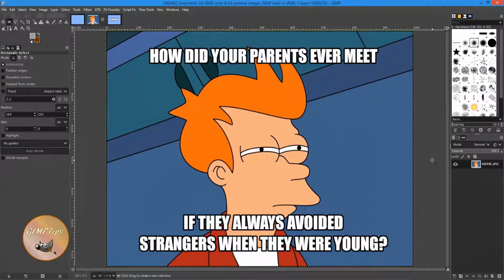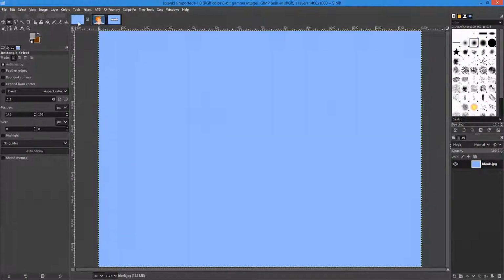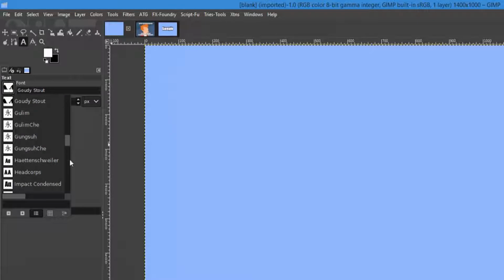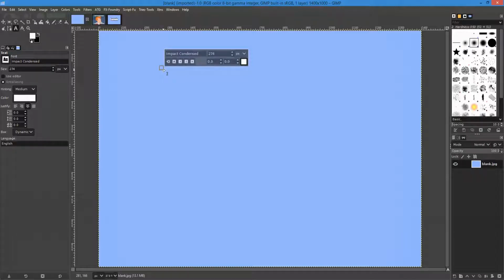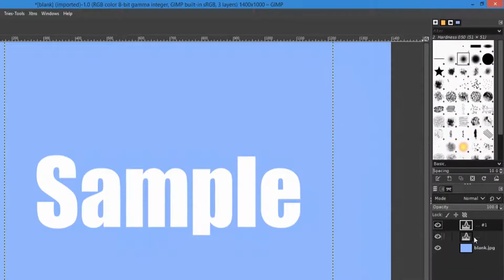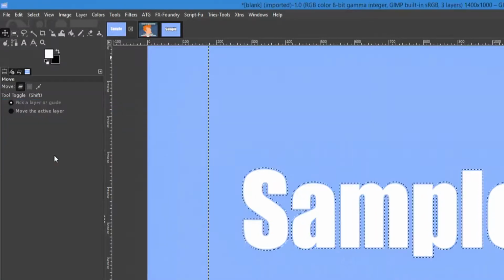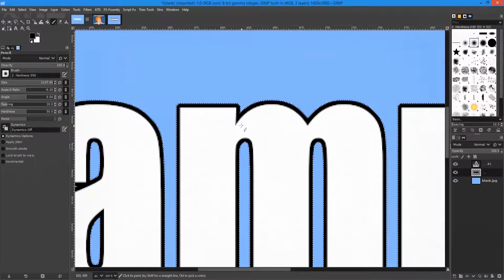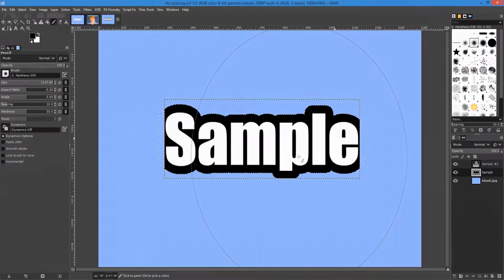GIMP : Making a Meme Font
How to 'wrap' text with a black border.